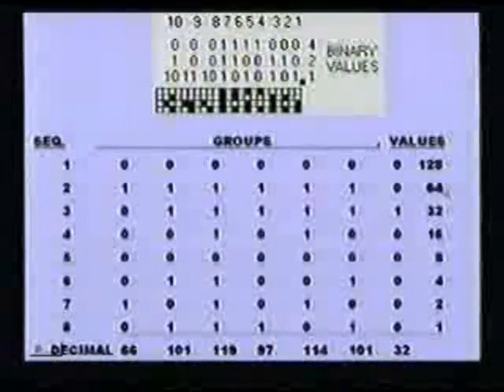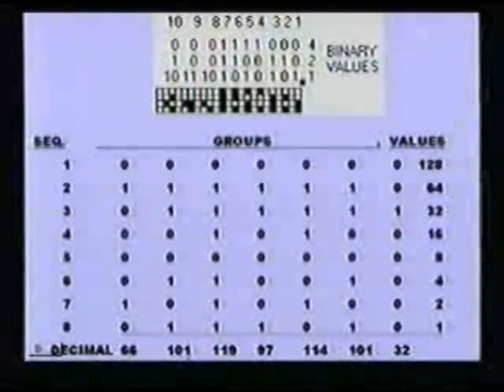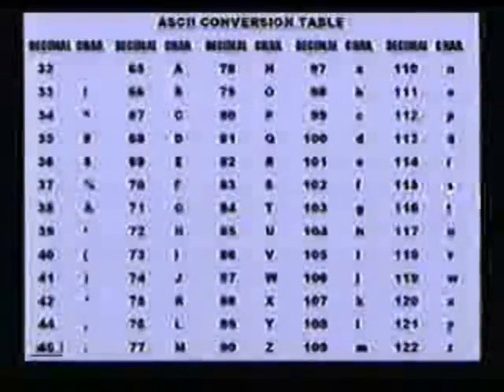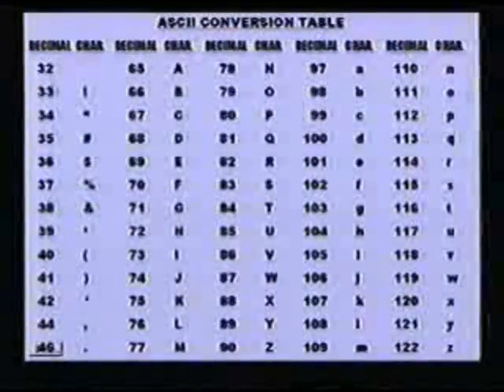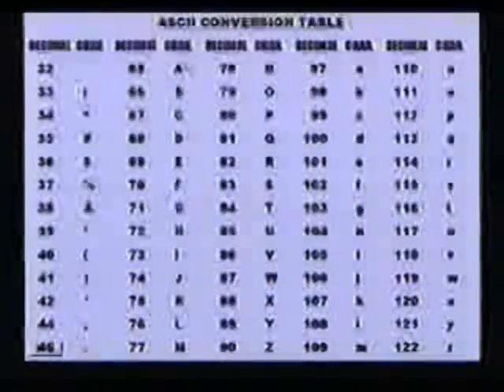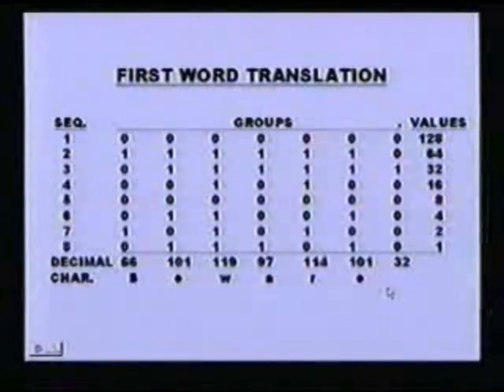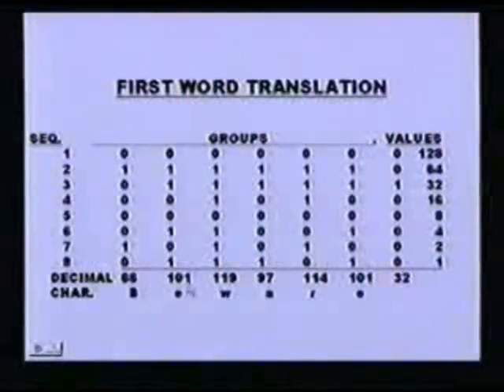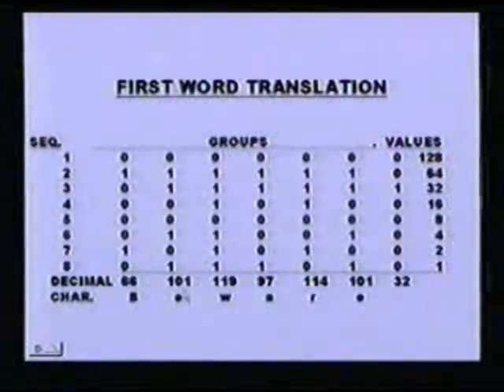Pt2. Alien Messages.